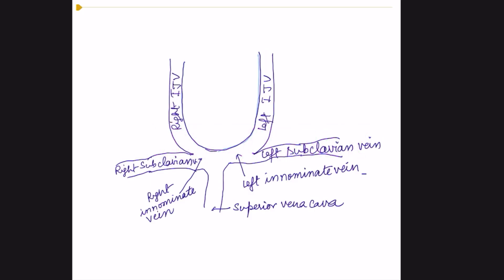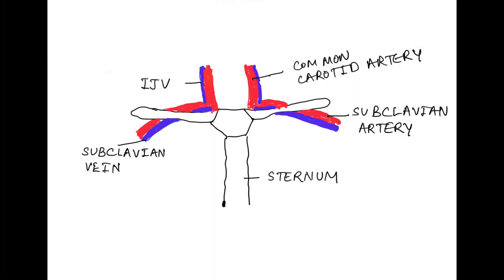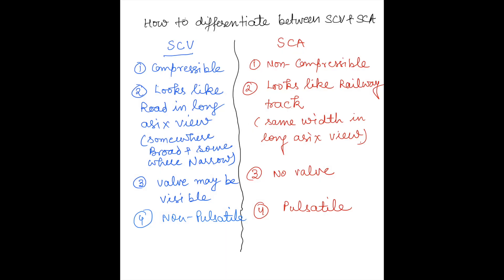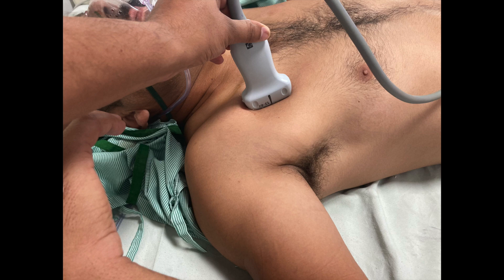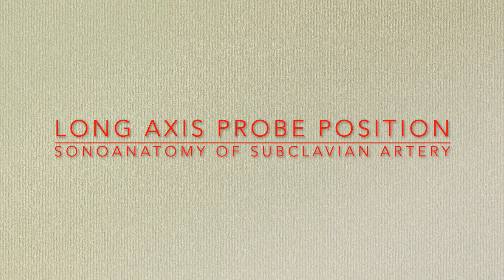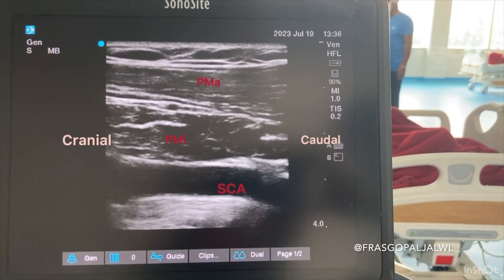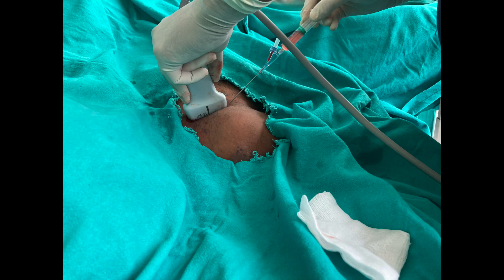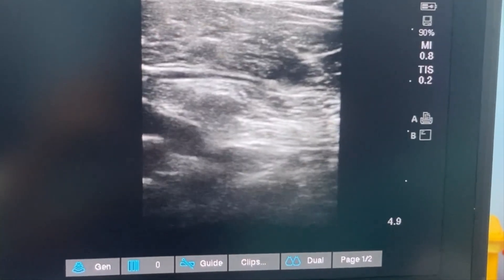USG-guided subclavian central line insertion (Infraclavicular approach), CVP line insertion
This video is about USG-guided subclavian CVP line insertion ( Infraclavicular approach ).

Dr Gopal krishan Jalwal (Assistant Professor, department of anaesthesia, AIIMS Bathinda)